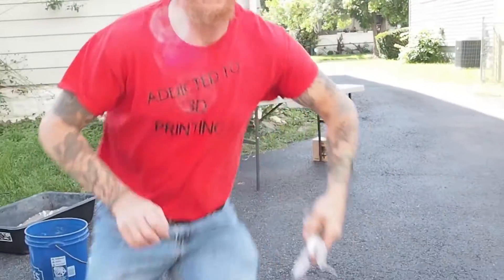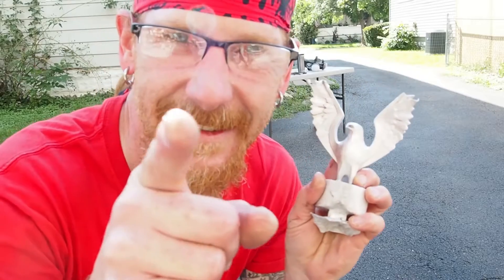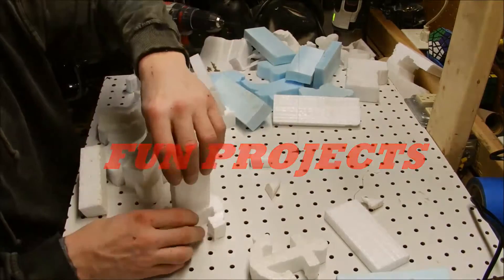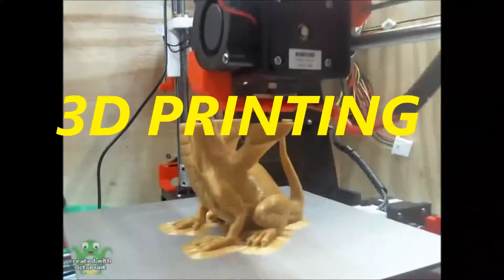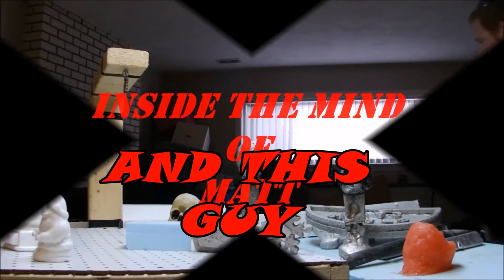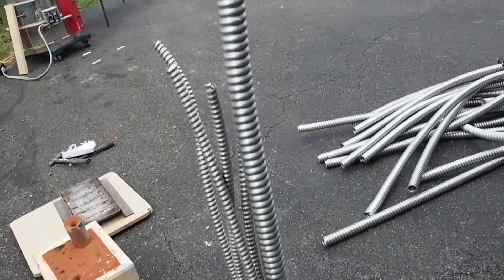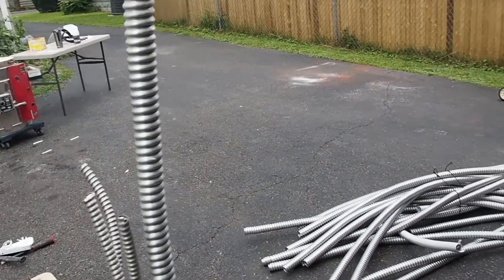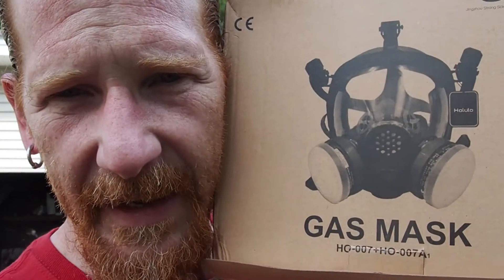Lost PLA and @Machinablewax Casting Success (Eagle take 3)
If you've been following my channel and the evolution of my casting I have failed at lost pla casting twice attempting to cast the eagle statue from @MakePrintable. Since I have been working on a stove conversion to kiln but that project has been stalled for a while but all along I've been looking for a kiln within my budget and finally found on and it's the game changer. This project was a 3 day event spread over 2 weekends. Day 1 was spend making the molds. Day 2 was the day I melted all the aluminum getting ready while the molds were in the kiln burning out. Day 3 was the following weekend (the one this was released) where I melted some of the ingots I had from the big melt and poured with well awaited success. The models were printed one with @MachinableWax and the other with @StrongHero3D filaments